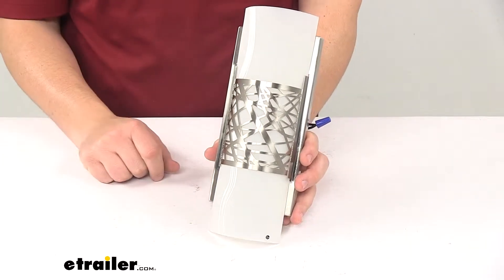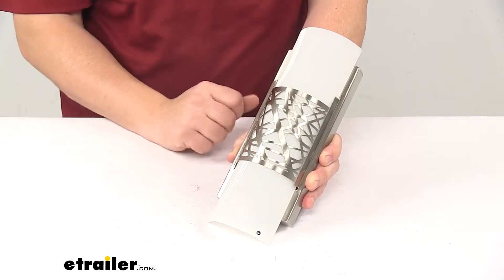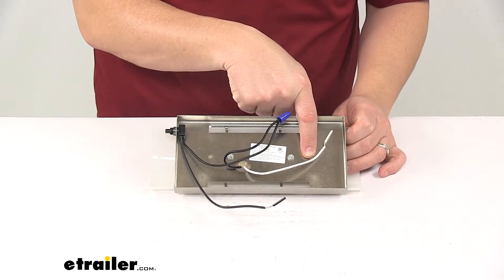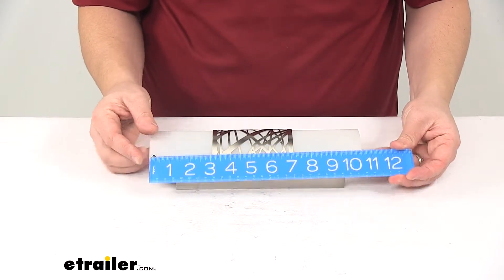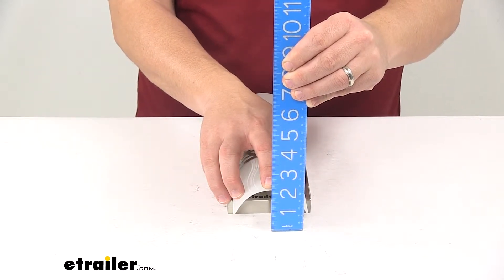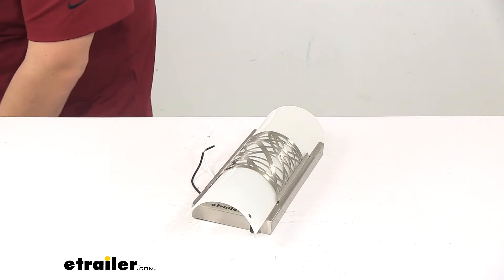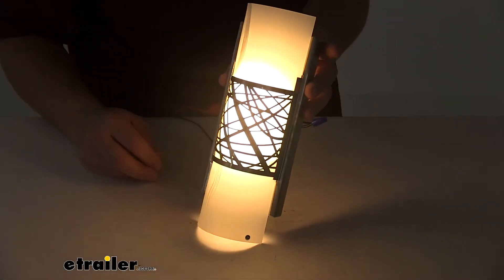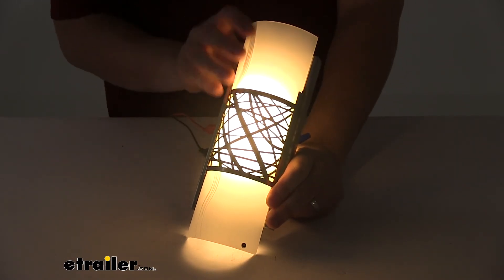etrailer | Gustafson 12V RV LED Wall Light w/ Light Shade Spec Review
Click for more info and reviews of this Gustafson Lighting RV Interior Lights:

Today we're taking a look at a Gustafson RV LED sidewall light. This sidewall light illuminates the interior of your RV or camper. It features the white swirl acrylic shade. It gives it a really nice look. Very easy to clean. Nice, strong durable design, and then it has this metal overlay with twig design.

Gives it a really clean, finished look.Overall it's a really nice design. The base of the unit is made from a durable steel with a satin nickle finish to offer a sleek, polished look. It's a two hole installation. So you've got a mount hole here and a mount hole here. Those are separated on center by five inches.

Two wire design. Black wire's your power wire. White wire's your ground wire, and it has a built-in on and off switch.The product's UL listed. When it comes to the overall measurements of the unit starting with the overall length measuring edge to edge, it measures around 10 and a half inches. Outside edge to outside edge here at the base is four inches, and then the overall depth, that's how far it sticks out from the wall ...

That's going to be about two and one-eighth to two and one-quarter inches deep. The base itself, four inches wide by eight and three-eighths inches long.Now it does indicate that the input is 12 volt DC. Wattage is 4 watts, and color temperature is 3000k. We're going to go ahead and hook it up to power. That way you can see what it looks like with some power running to it, and we will also turn off our overhead light so you can see it in a low-light setting.So again, the black wire is the power wire, and the white wire is our ground wire.

So you can see here it sends out a really nice, consistent, clear signal. Again, it's an LED design. LEDs last longer. They burn brighter. They're more efficient. With LEDs you don't have to worry about replacing bulbs. You don't have to worry about brittle filaments. We have the on and off switch located on the bottom, so that way we can quickly and easily control the light. Also LEDs have a much faster response time when compared to incandescent lights, as well.That's going to do it for today's look at the Gustafson RV LED sidewall light.